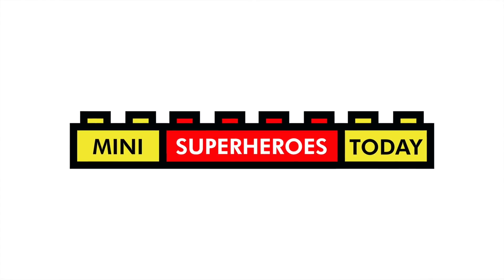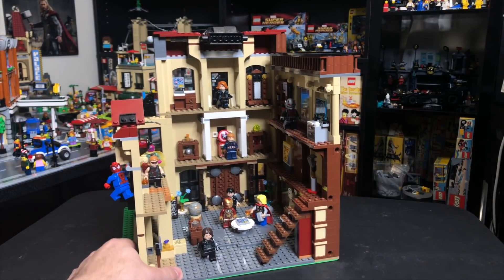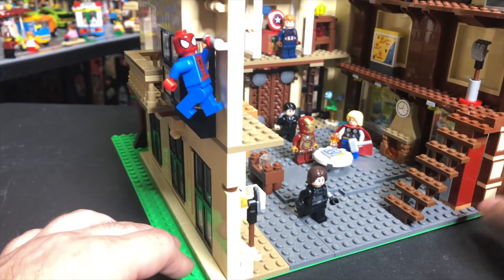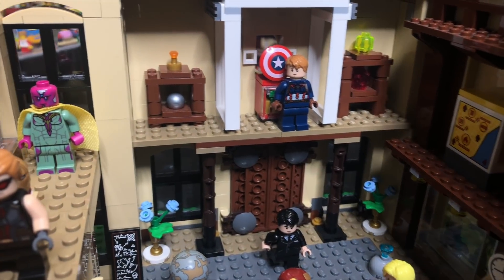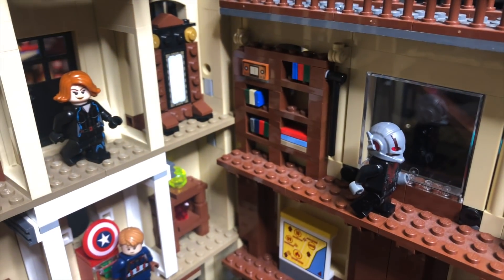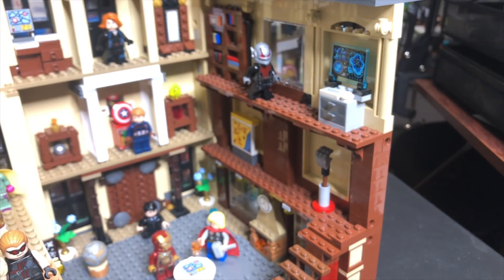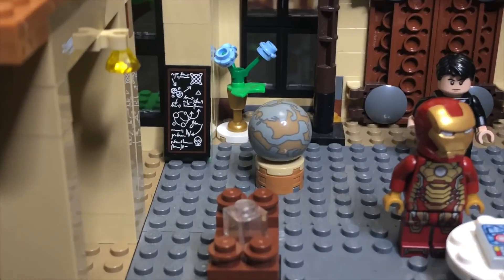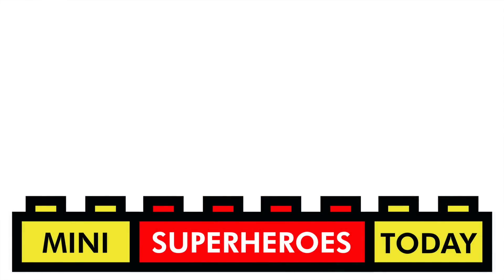LEGO AVENGERS MANSION - HUGE MOC Custom Build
And in today's video, I'll be showing you my MOC of the 60s-style LEGO Avengers Mansion! This build is HUGE, and I am so stoked to show you guys it!

Let me know what you think of this LEGO custom in the comments below, and let me know which characters you'd like to see me build next!